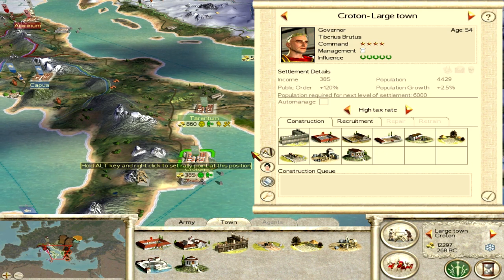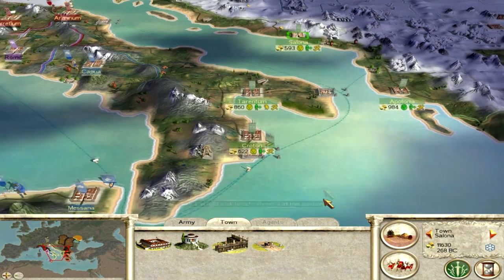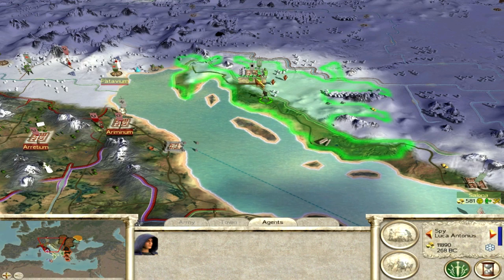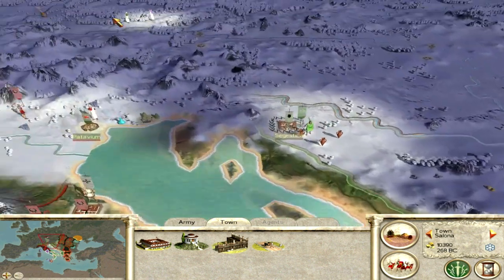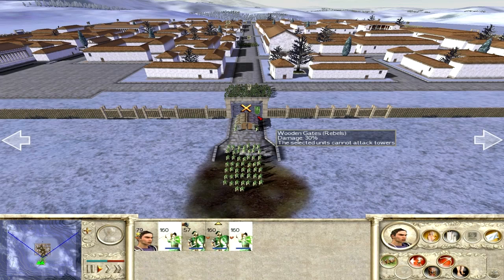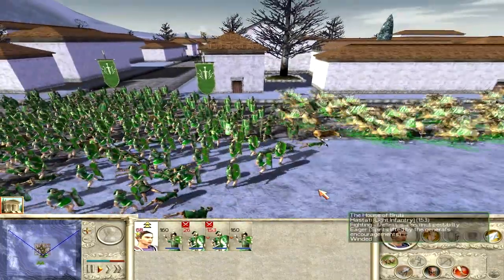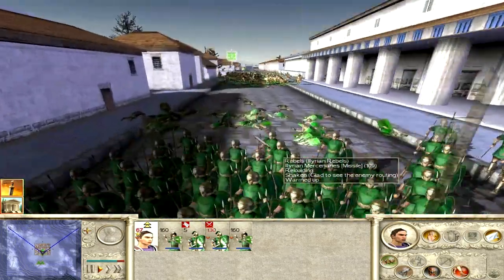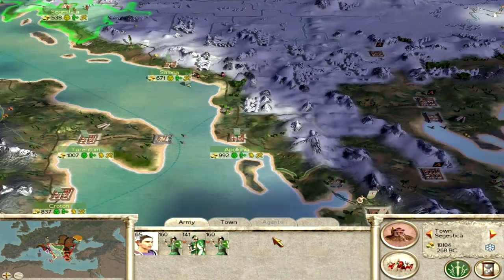Let's Roleplay Rome Total War - Brutii Short Campaign Part 6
The Brutii assault Segestica.

***If you are interested in joining my LP forum and discussing anything LP related or otherwise then head over Everyone is welcome***